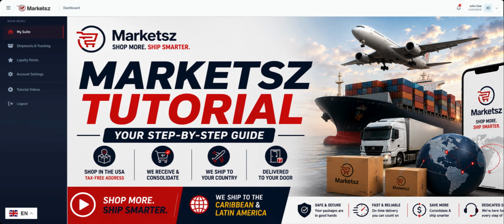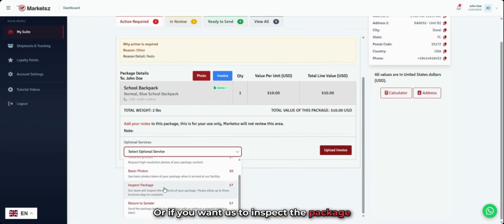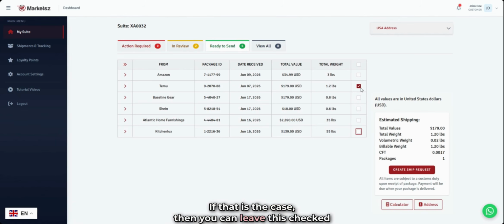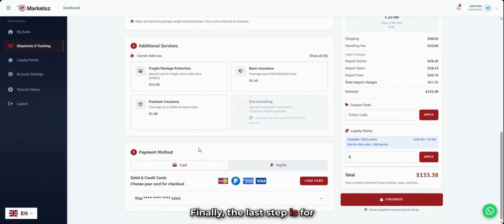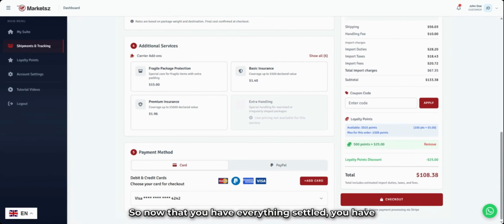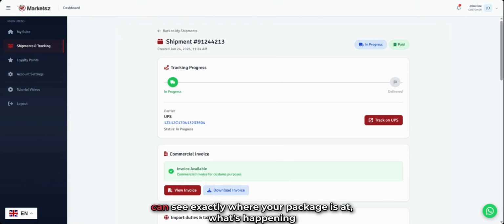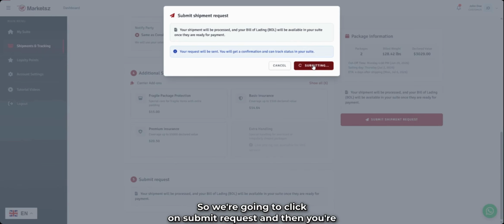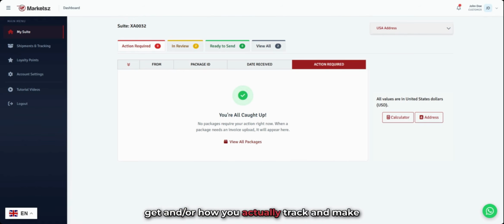Marketsz Main Tutorial Video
Get a Tax-Free USA shipping address to get all of your packages delivered from all of your favorite online stores directly to the ALL Caribbean Islands and South and Central American Countries in 2-4 Days with Airfreight and 5-7 Days with Seafreight.

Here are some of our benefits:

1. Save 80% on Low Shipping Costs
2. Unlimited Consolidation; Ship 100's of Packages Together
3. Choose International Couriers like DHL, FEDEX or UPS with Airfreight
4. Choose Seafreight for Heavy Cargo
5. Track from Start to Finish Worldwide
6. Live Support

Start shopping and Shipping with Marketsz by registering or for businesses, go to business.marketsz.com